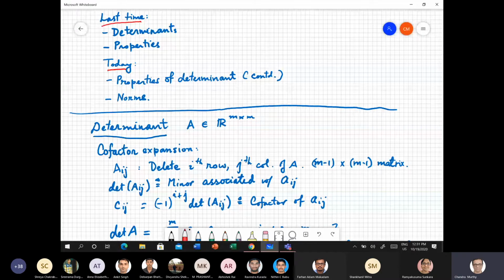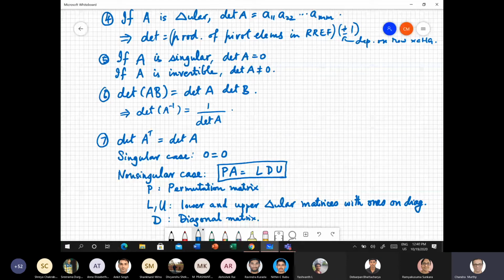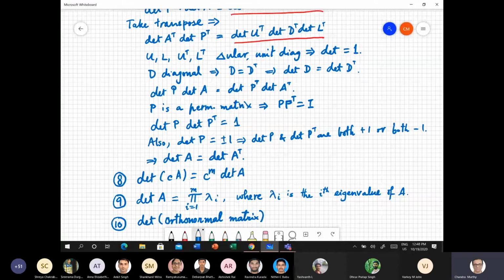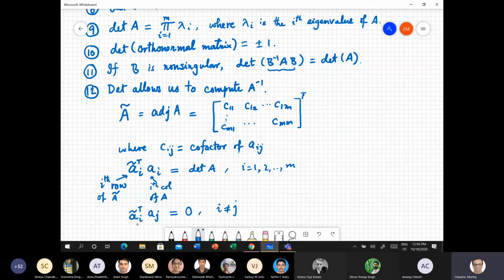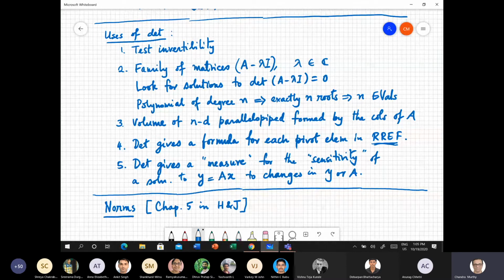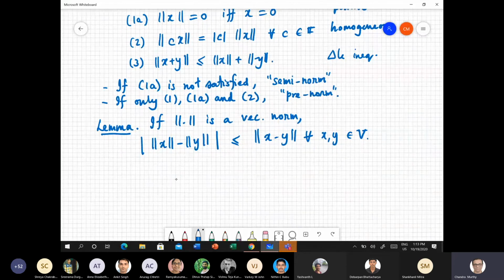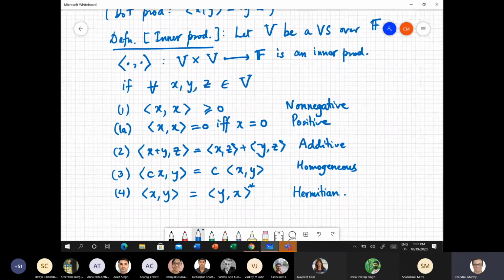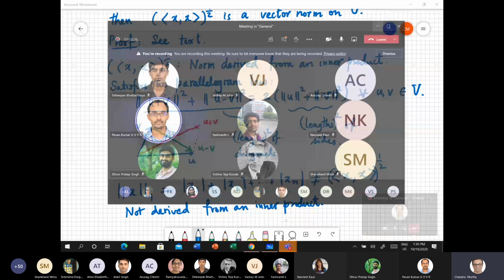Matrices - Lecture 7 - Properties of determinants, norms